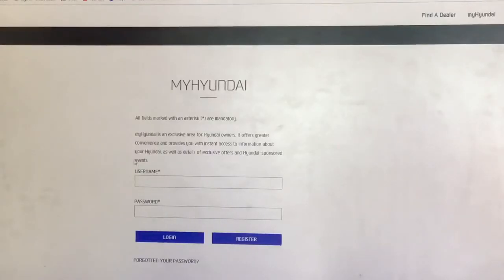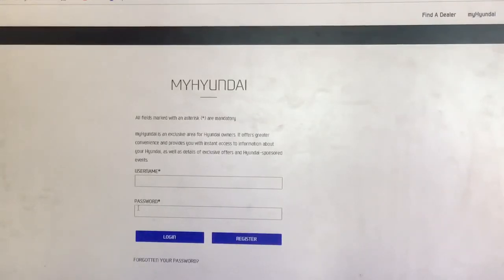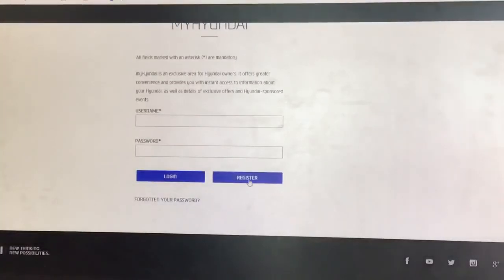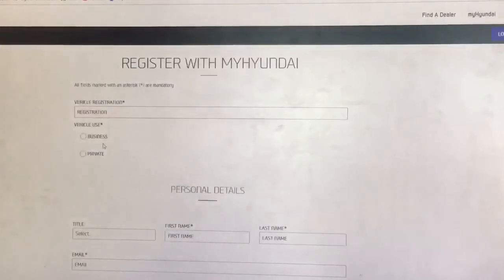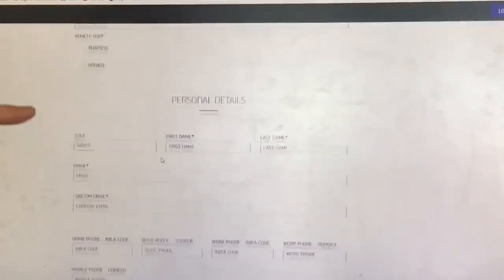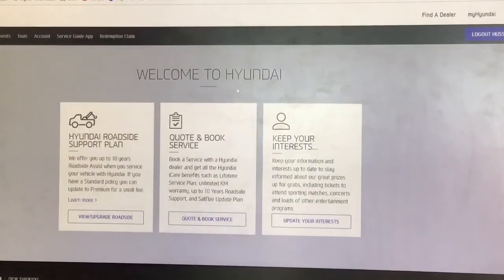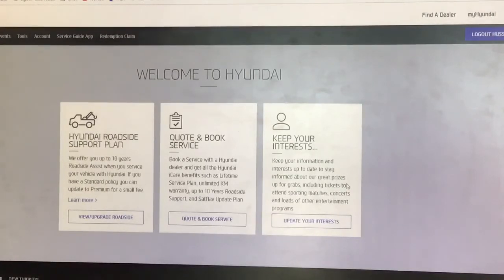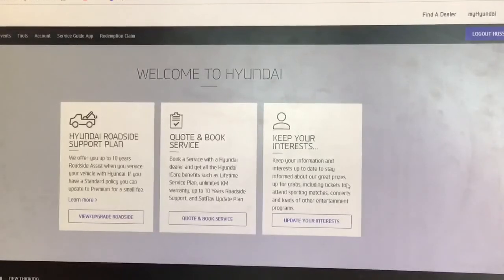How To Activate Your Hyundai Roadside Assistance | Phil Gilbert Hyundai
Whether you've got a flat tyre or misplaced your keys, you can rely on our Roadside Support network to help get you back up and running, no matter where you are in the country.

Your new Hyundai comes with 12 months Hyundai Roadside Support Plan, available 24 hours a day, every day of the year, right across Australia. In this video Sam will show you how to set it up initially.

Plus, every scheduled service at a Hyundai Service Centre includes an additional 12 months roadside support. This gives you access to our network of roadside partners across Australia.